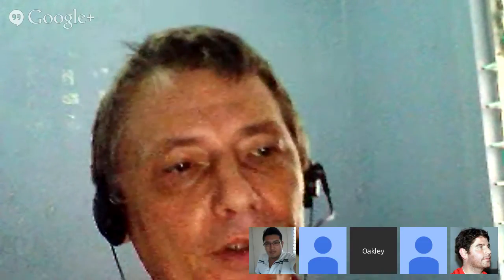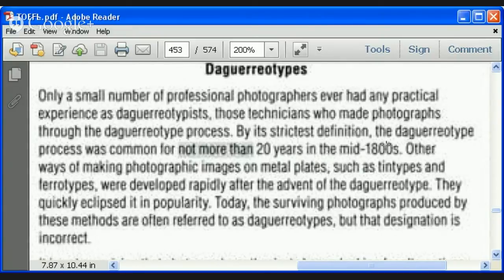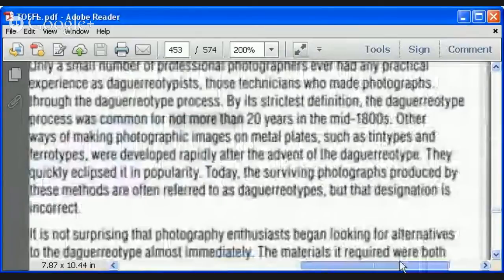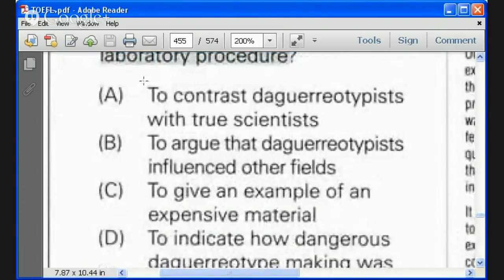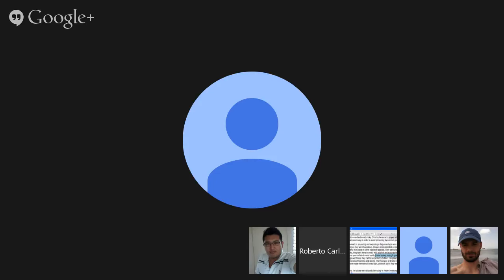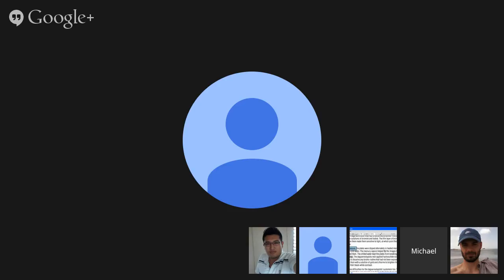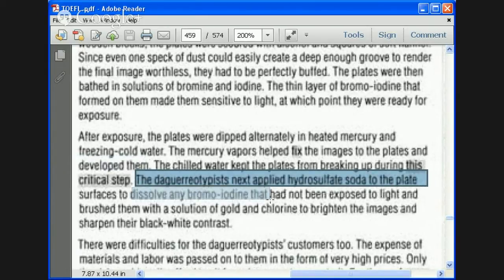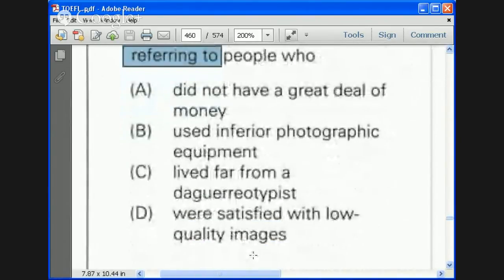TOEFL Reading Practice 2